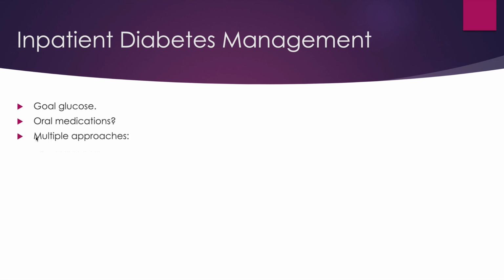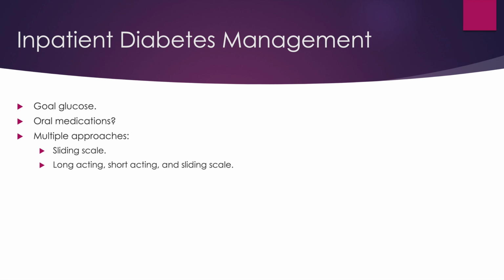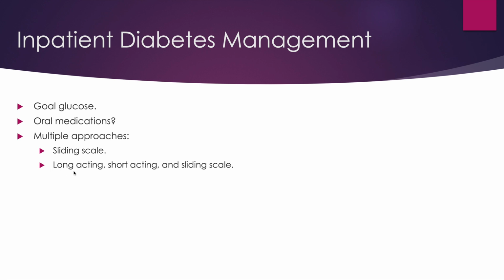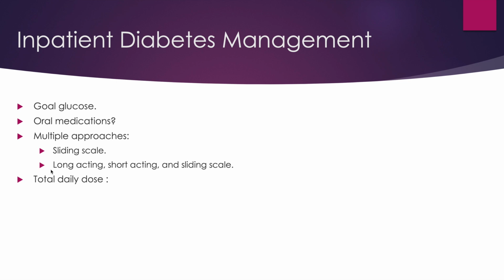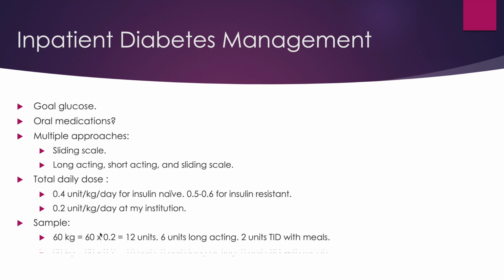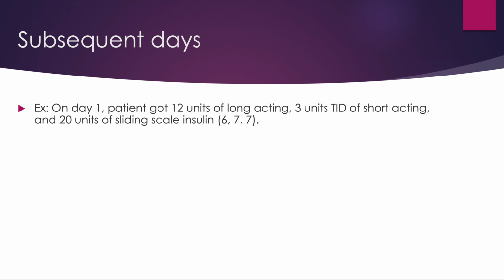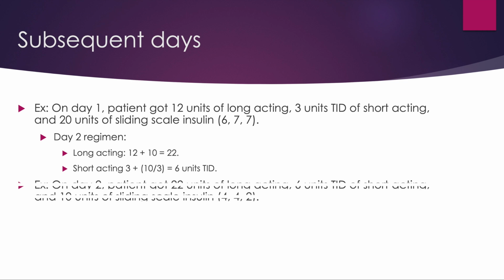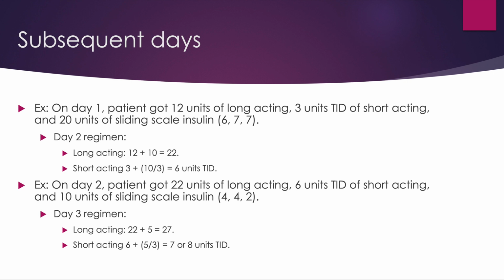25 Inpatient Diabetes Management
In this video, we will discuss about management of diabetes, while someone is admitted to a hospital.